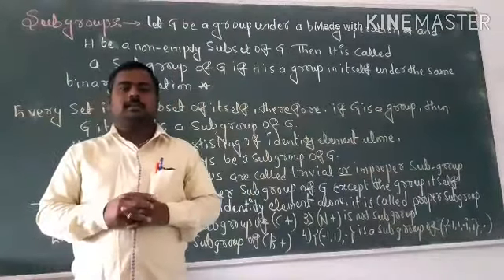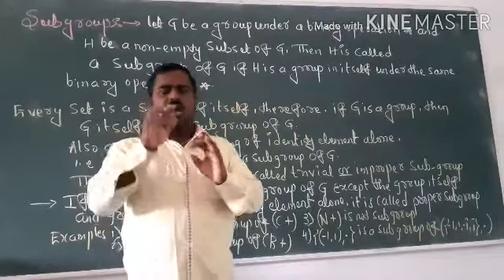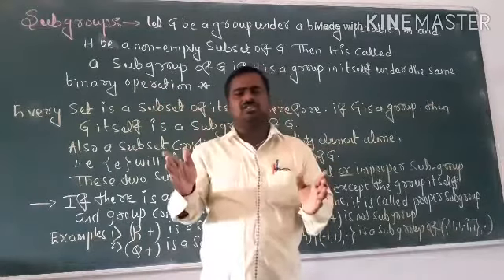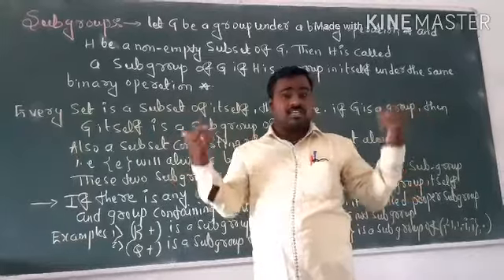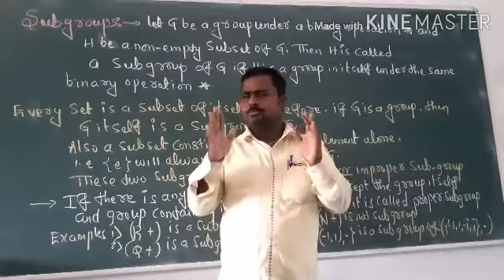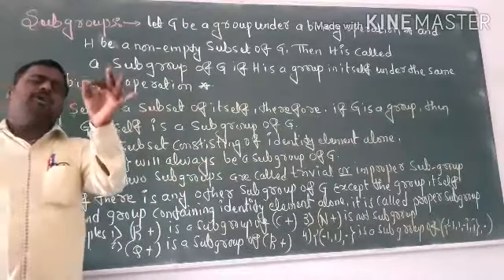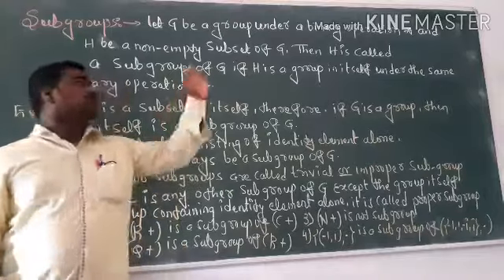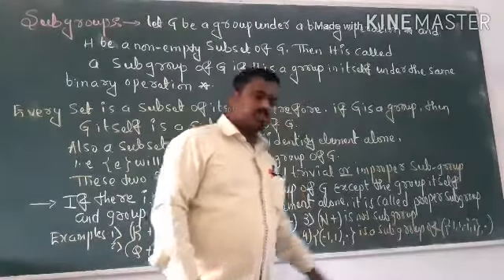B sc 3rd sem gub